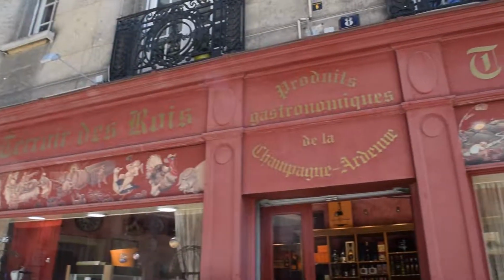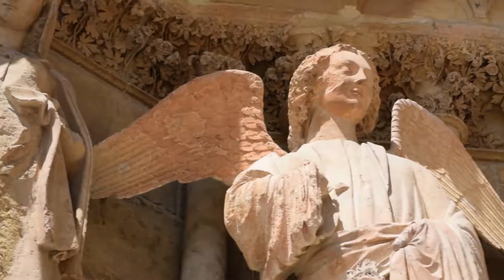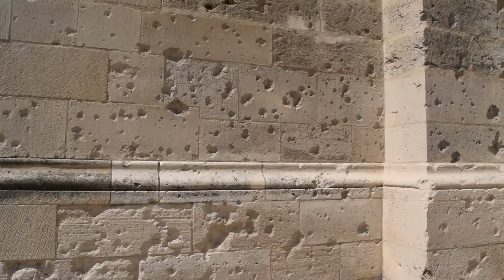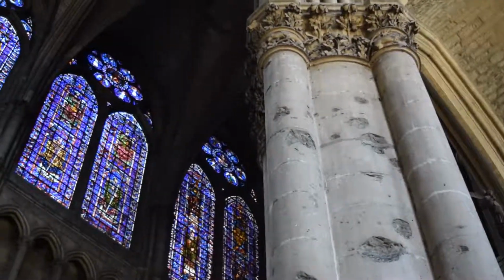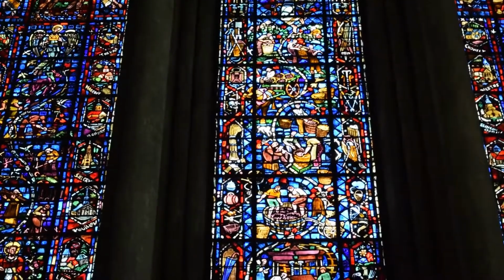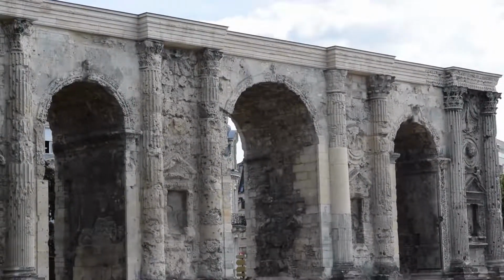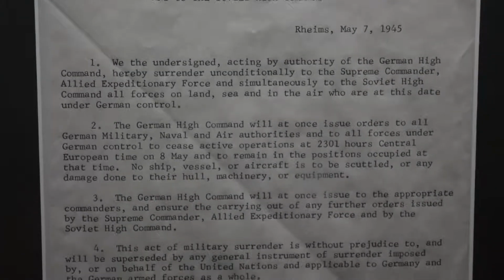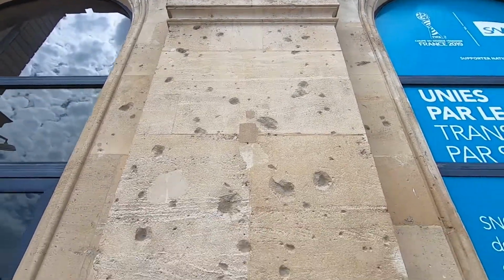REIMS CATHEDRAL & WW2 TOUR - Reims City Guide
Did you know Reims, France is one of the most historically important cities in all of France? Reims has played a vital role in coronations and wars, most notably World War II (WW2). Reims Cathedral, Notre Dame de Reims, gives her sister in Paris a run for her money!

In this Reims City Guide, we take you around this charming champagne town to explore the Reims Cathedral, as well as, the historical figures and events that make this city so special. The surrender that ended WW2 was signed in a schoolhouse-turned-war room right in the heart of the city. You can visit the exact room, totally untouched and learn all about the role the city played in the second world war.

The history of Reims goes back even farther, all the way to Roman times and there are still remnants of the ancient city it used to be. Our Reims city guide will take you to an ancient city gate and then on to tales of Joan of Arc.

Reims, France is one of our favorite cities in the world – usually because of the champagne – but after exploring it through a historical tour we appreciate it that much more. Join us as we take you on a tour in our Reims France vlog! As always, we’ll see you in our next video as we Keep Going Places!